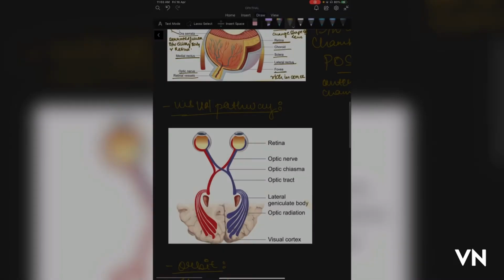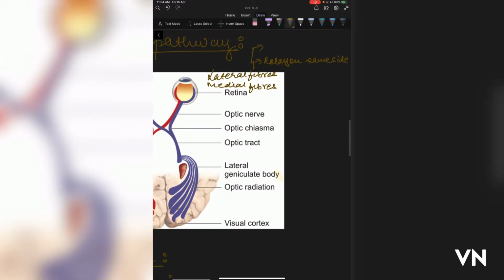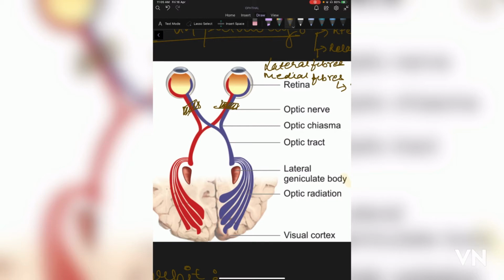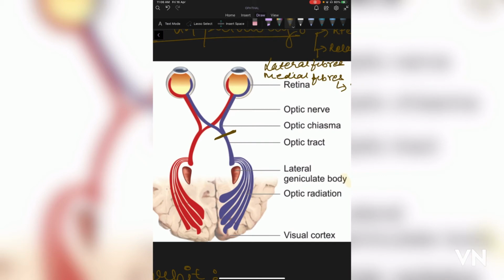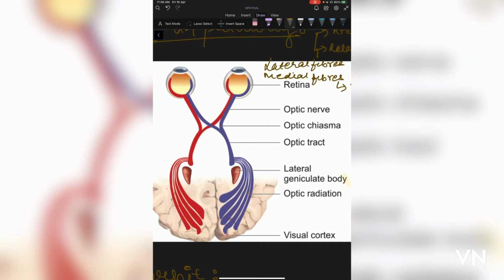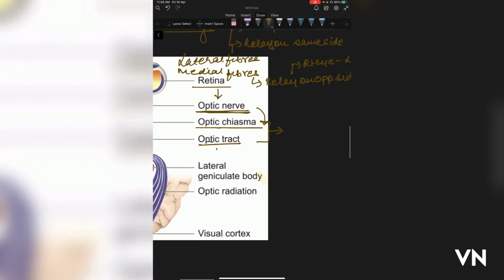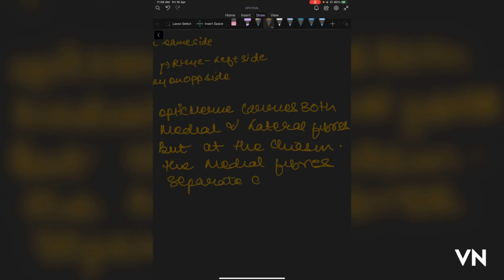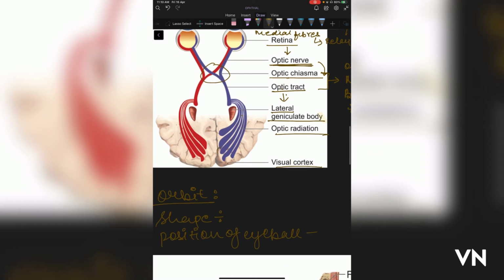Visual Pathway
Here I discuss the visual pathway . Hope you like the video 😄😄